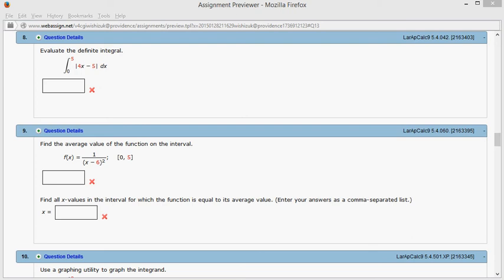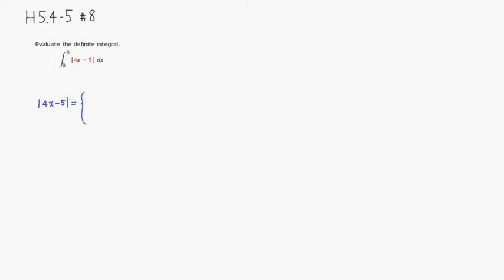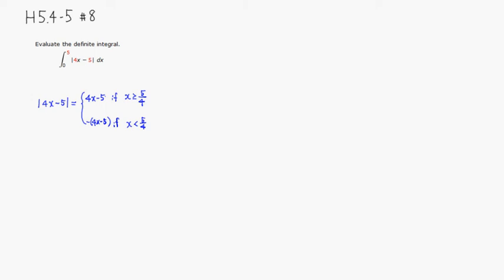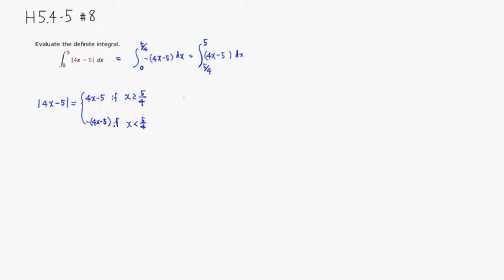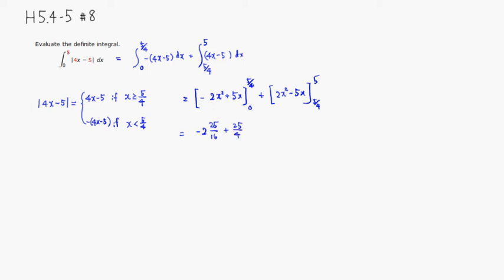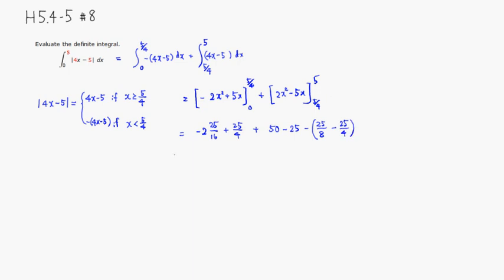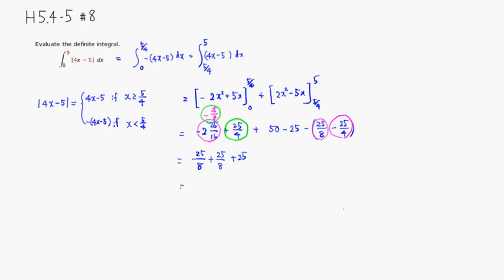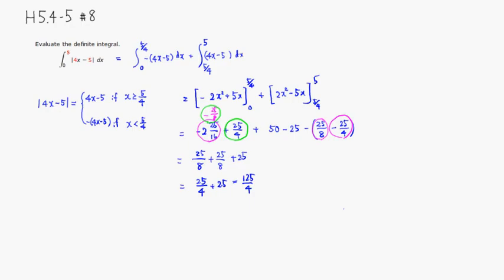MTH 110 H5.4-5 #8 (Spring 2015)